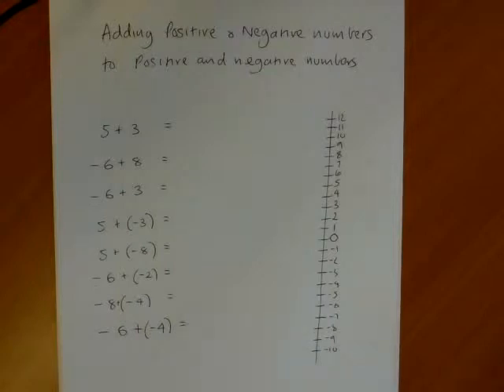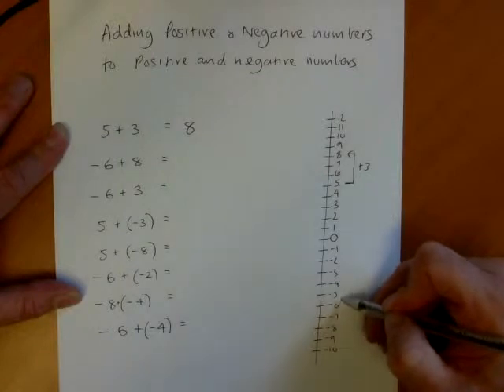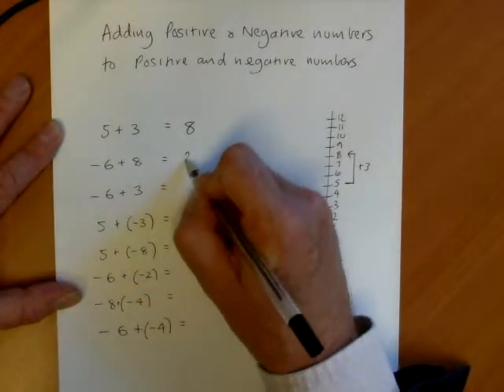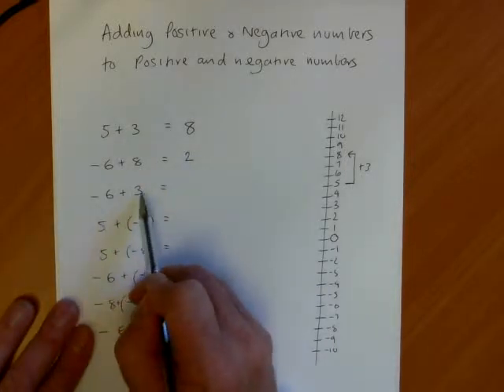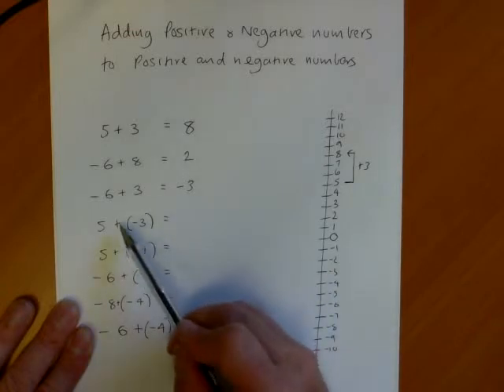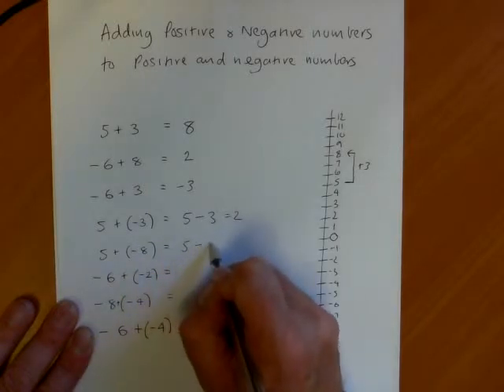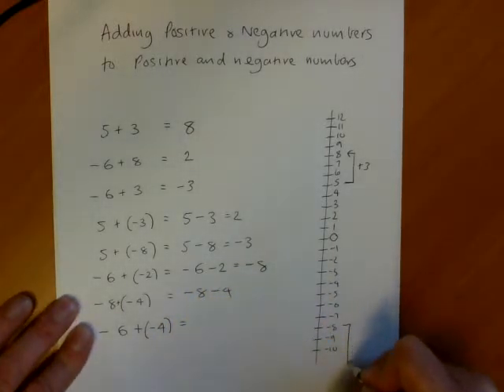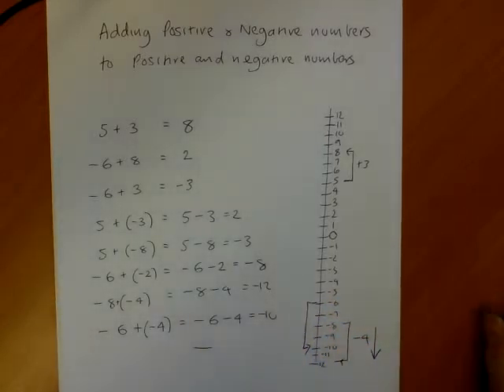adding positive and negative numbers